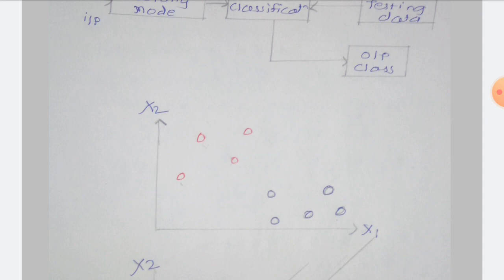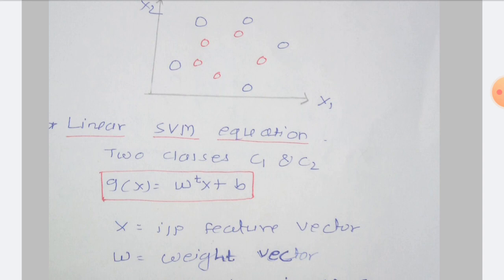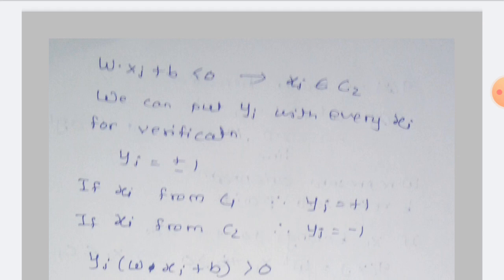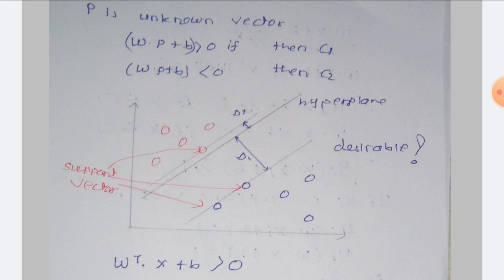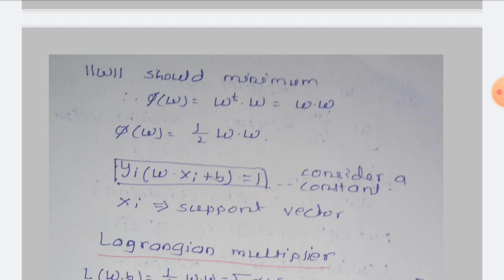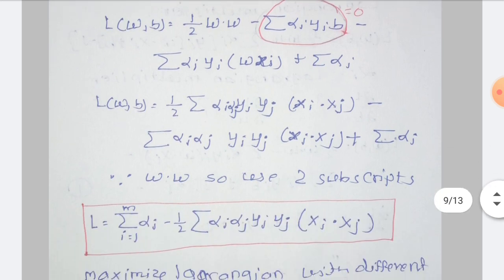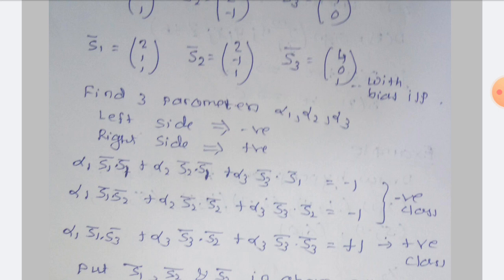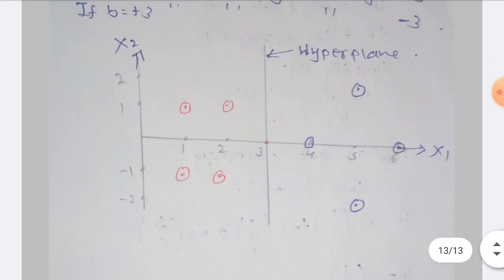Object Recognition: lecture 3, support vector machine ( SVM)